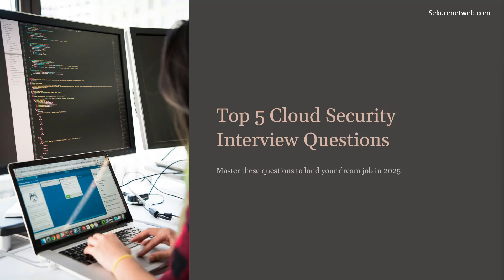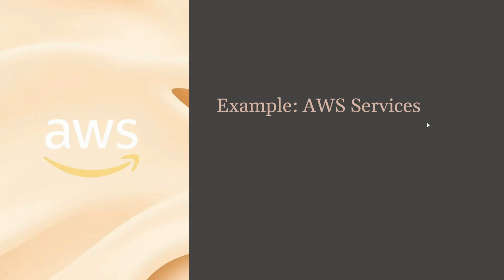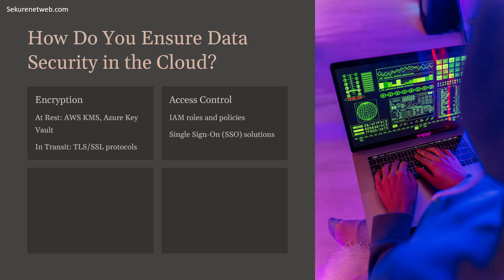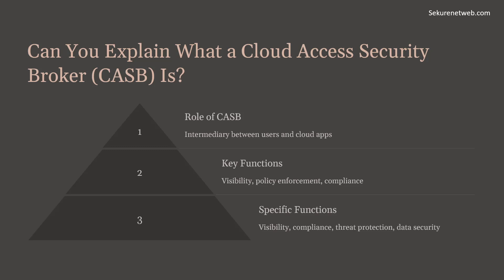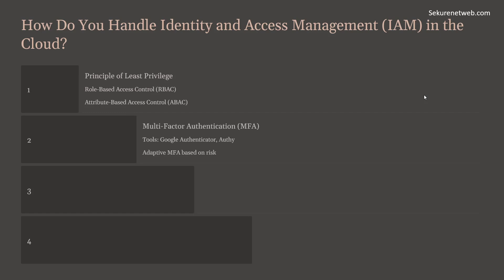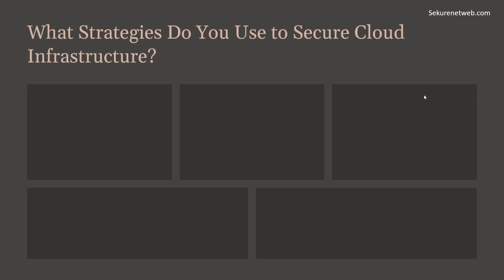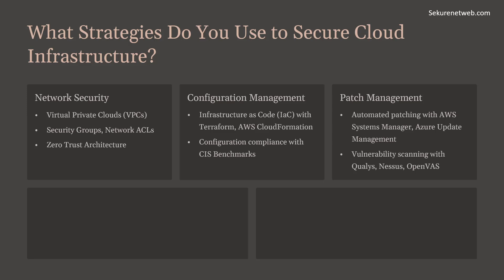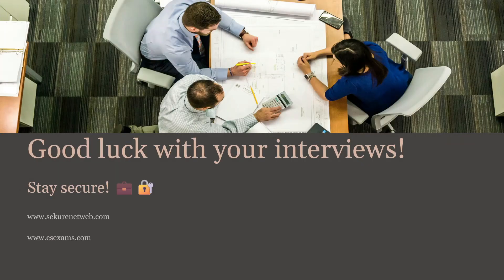Top 5 Cloud Security Interview Questions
☁️🔒 Ready to ace your cloud security interview? In this video, we break down the Top 5 Cloud Security Interview Questions that every candidate should master to secure their dream job in the tech industry. Dive deep into real-world examples and advanced concepts like shared responsibility models for IaaS, PaaS, and SaaS, as well as data security strategies using AWS KMS, Azure Key Vault, and more. Learn about Cloud Access Security Brokers (CASB), effective Identity and Access Management (IAM) practices including MFA and SSO, and comprehensive strategies to secure your cloud infrastructure with cutting-edge tools like Terraform, AWS CloudFormation, and SIEM solutions. Whether you're a beginner or an experienced professional, this video provides the detailed insights and practical tips you need to confidently tackle your next interview.

Download a free guide on how to start in cyber security